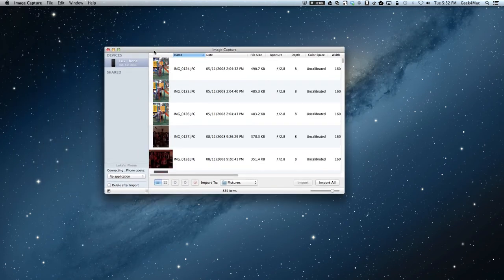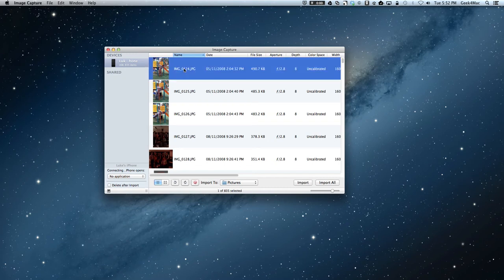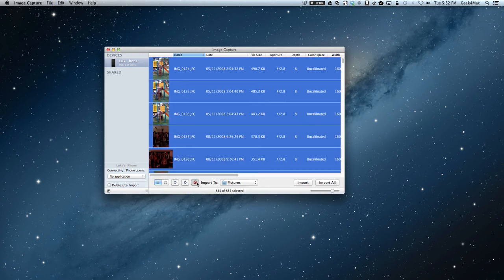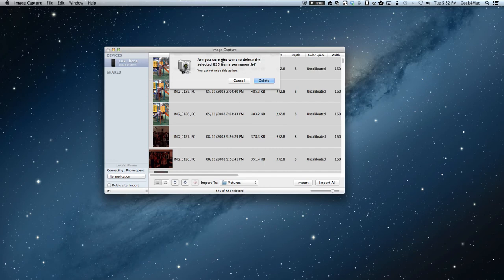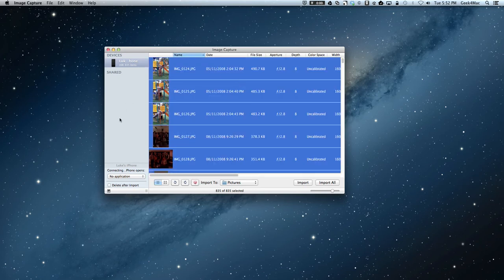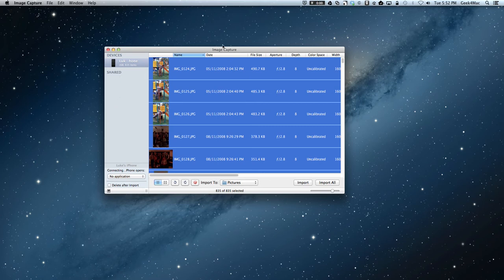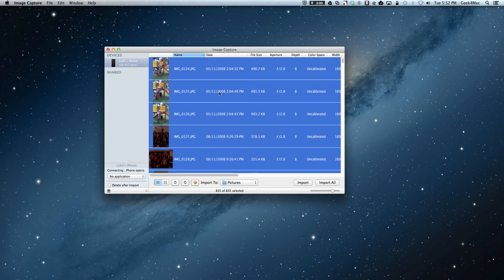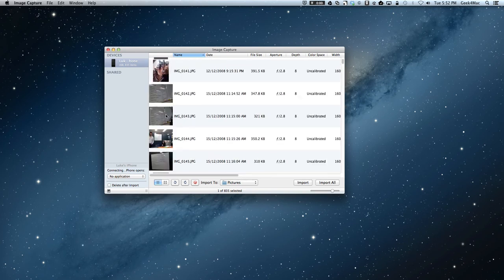How to easily remove all photos from iPhone or iPad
In this tutorial I show you a great way to easily delete all the photos from you iPhone or iPad to clear some extra space. NOTE: you probably want make sure you've backed up any photos you want to keep before you do this.

for more helpful hints and tips.